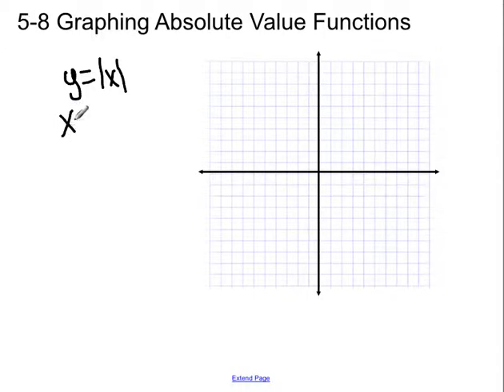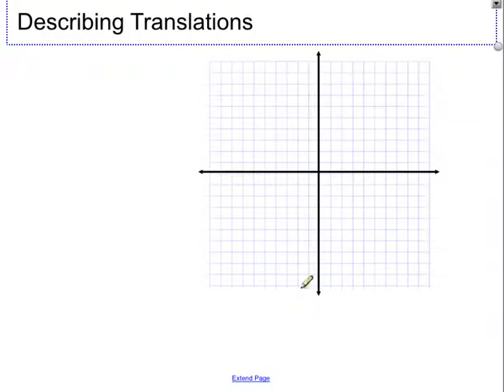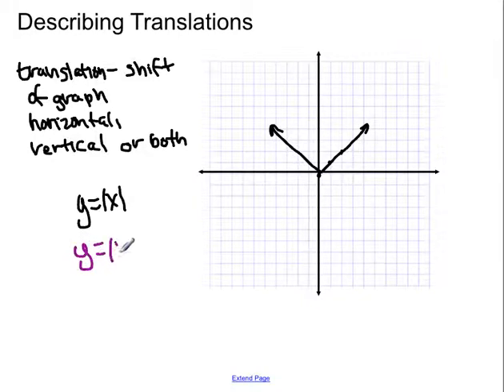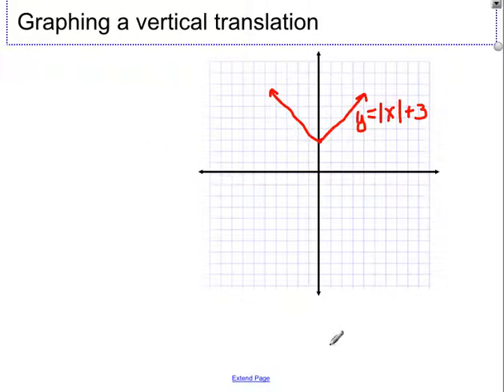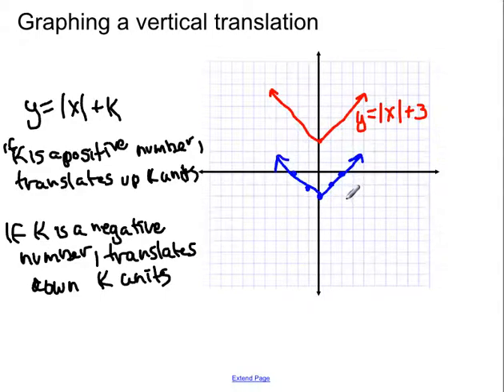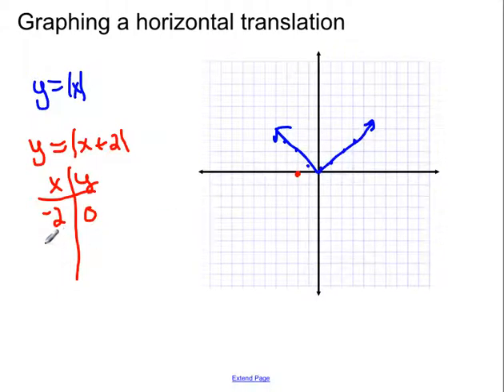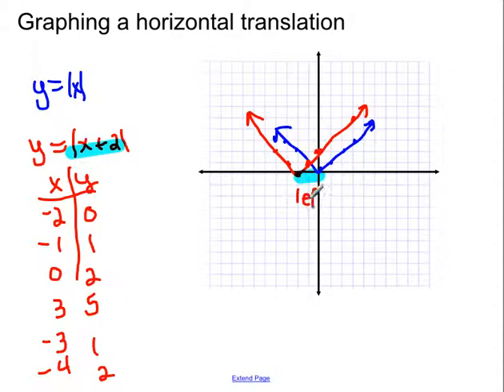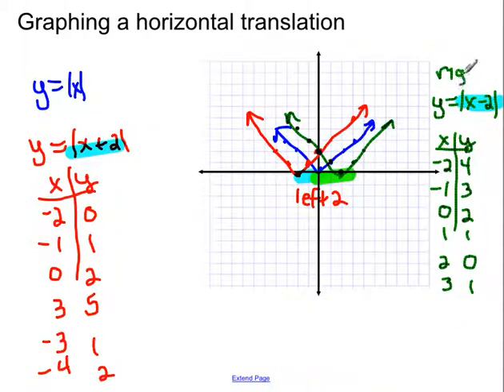Graphing Absolute Value Functions